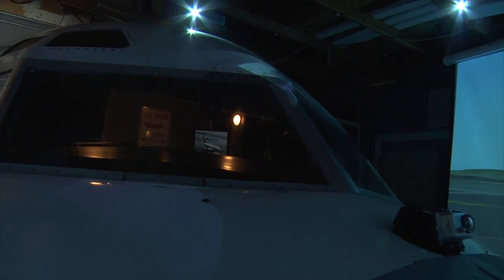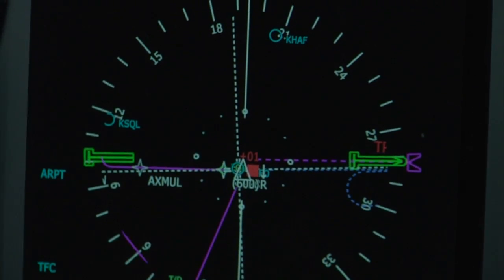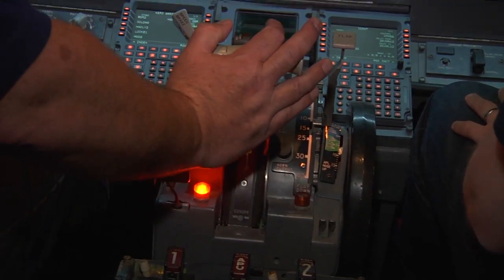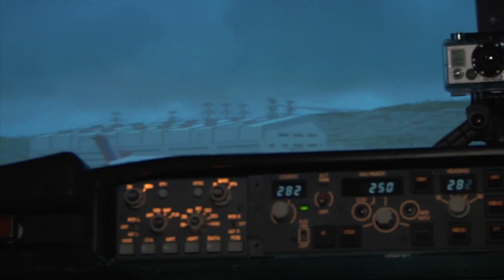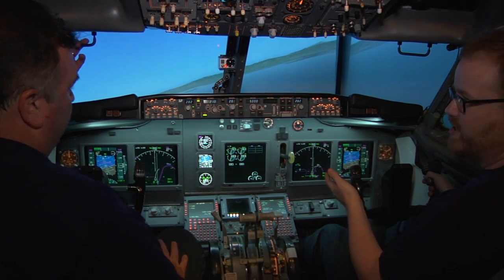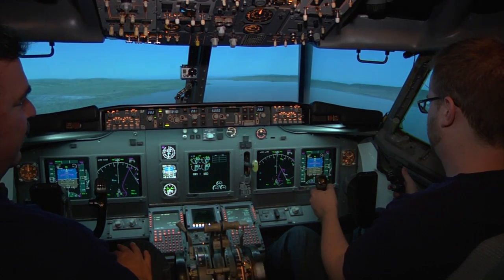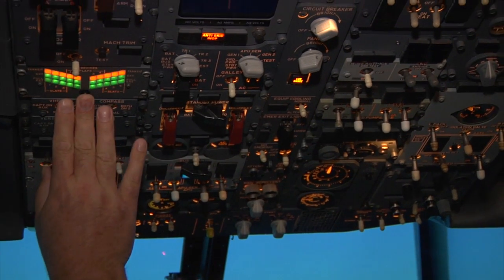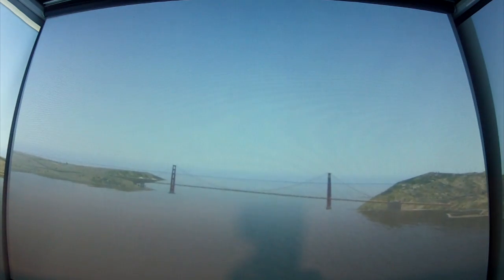Tested: Flying the Boeing 737 Flight Simulator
James Price, the 737 Flight Simulator Guy, takes us on a virtual flight through the Bay Area aboard his incredible Boeing 737 simulator. Will is flummoxed by one of the most amazing things he's seen.